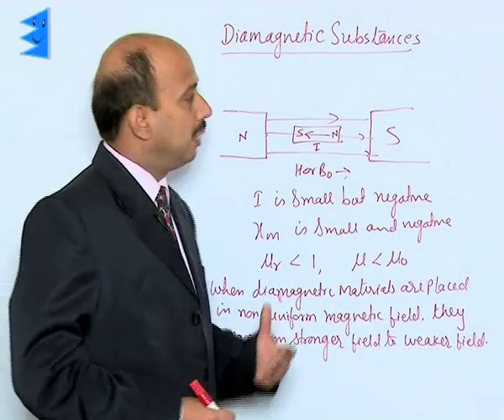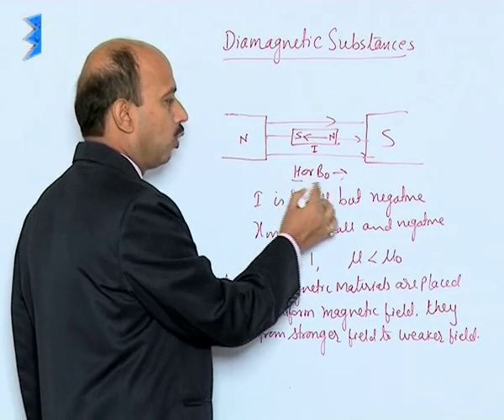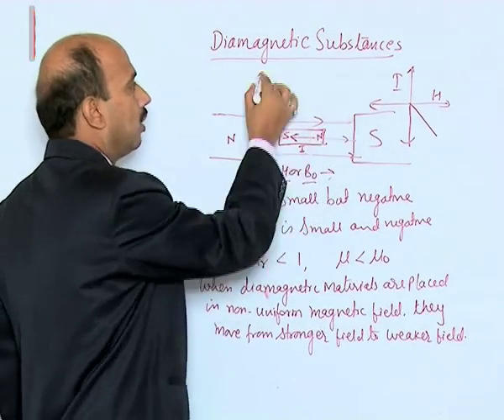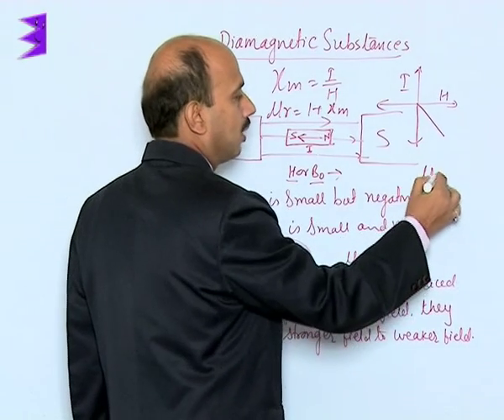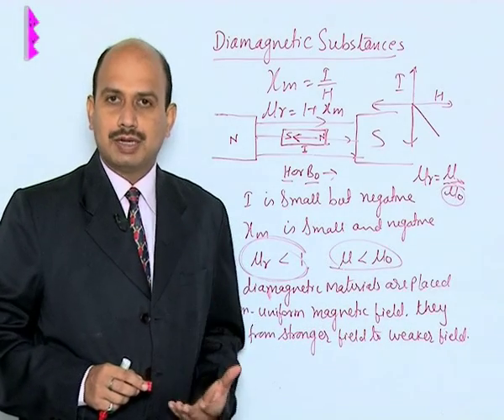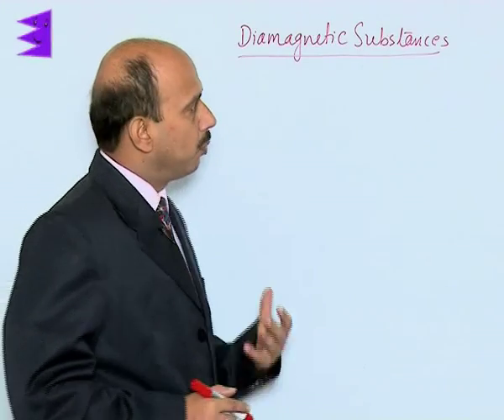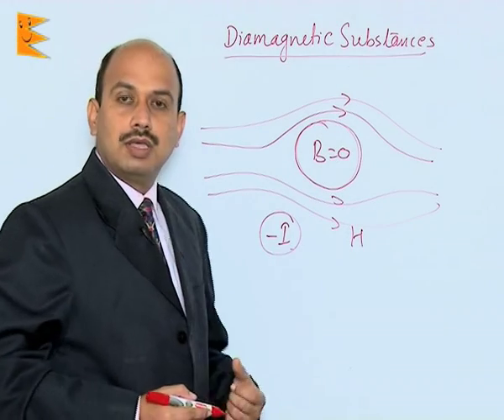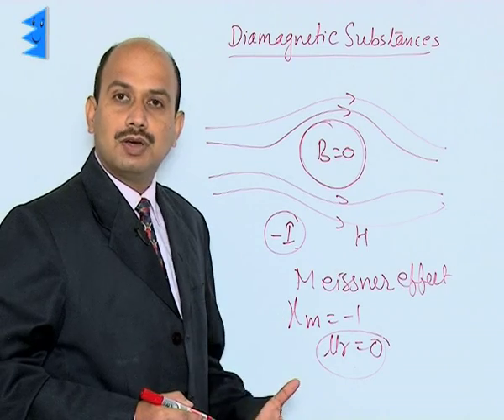CBSE Class 12 Physics Magnetism & Matter Diamagnetic Substances |Extraminds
Chapter: Magnetism & Matter
Topic: Diamagnetic Substances
Extraminds